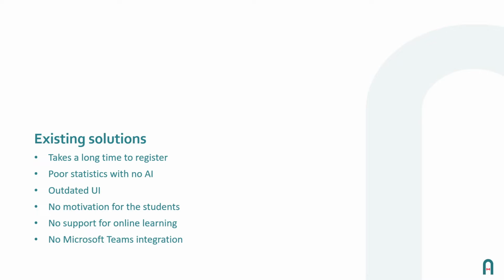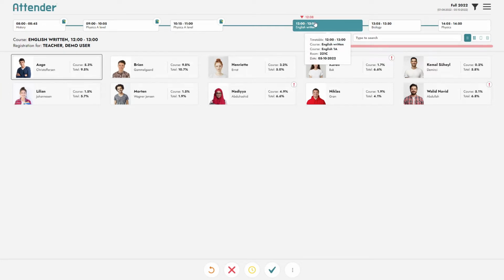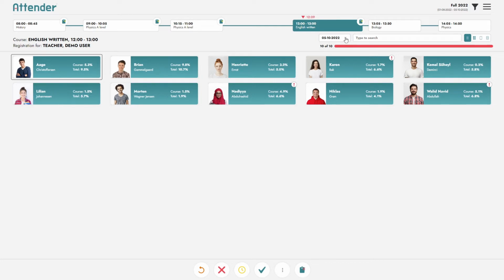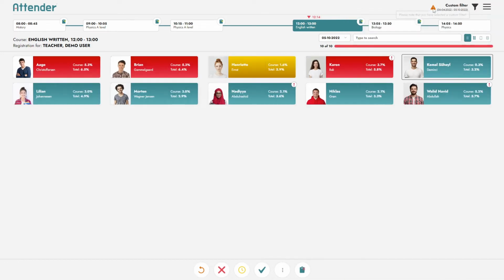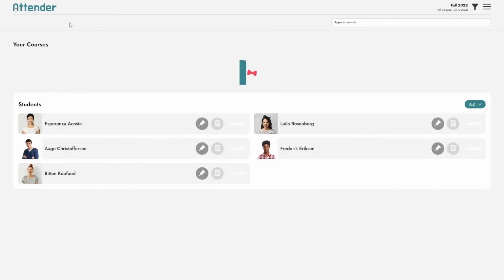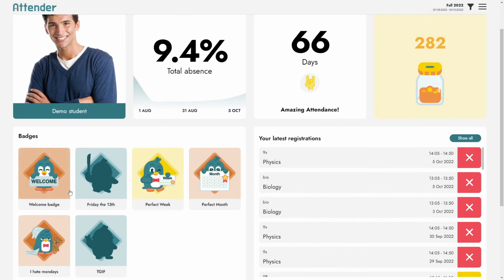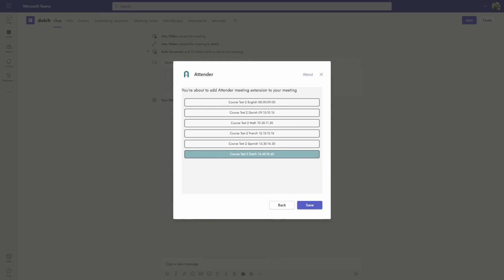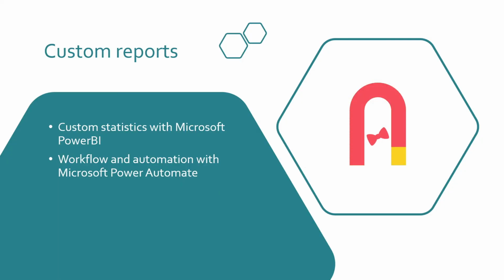Attender Attendance Registration 1.4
Attender makes attendance registration easy and fast for schools. We use gamification to motive students to attend class. And Attender is available in a webbrowser, Microsoft Teams, iOS & Android.

to learn more or to get access to our free demo.

00:00 Attender intro & benefits
01:48 Teacher interface & registration
05:27 Guidance counselor interface & statistics
06:41 Student interface & Gamification
08:52 Microsoft Teams and automatic registration
10:22 Outlook timetable
11:02 Data insight
11:36 Demo access